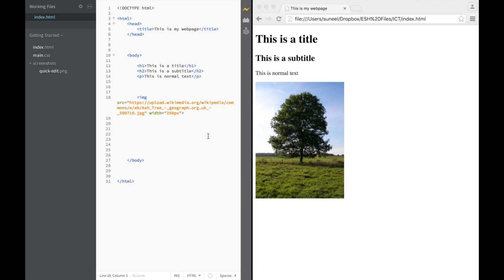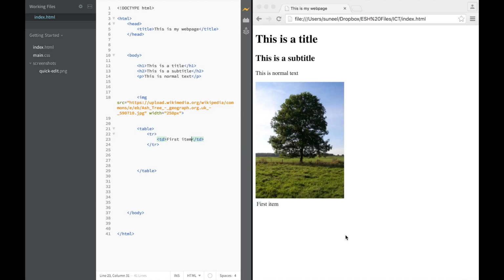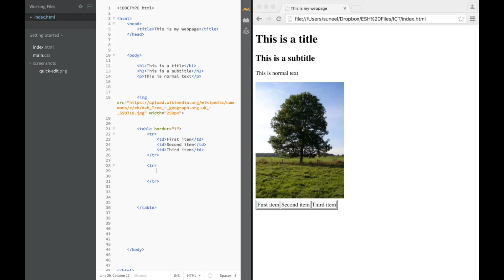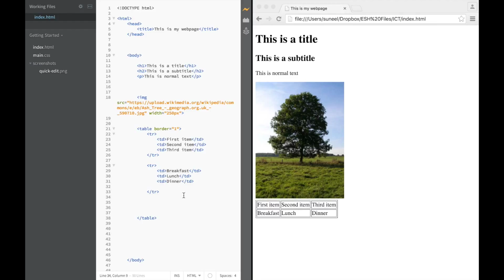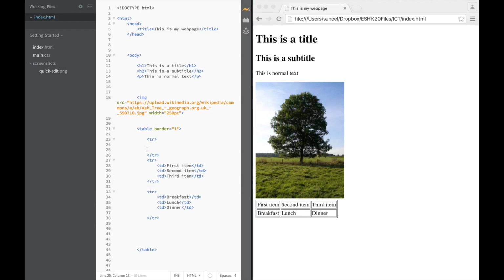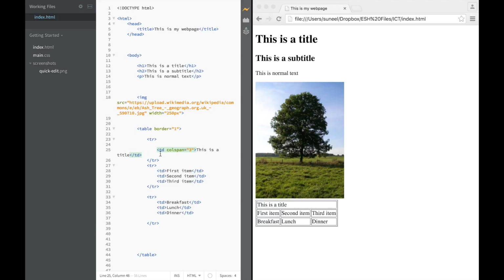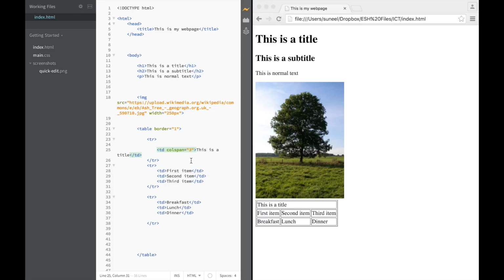HTML Tables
How to add tables to your HTML Pages